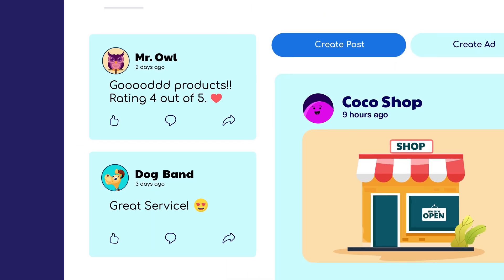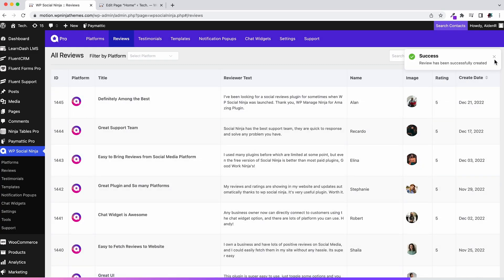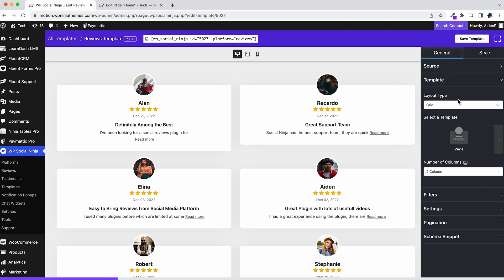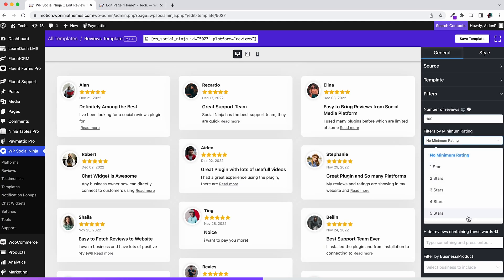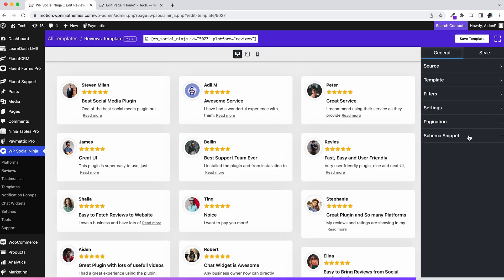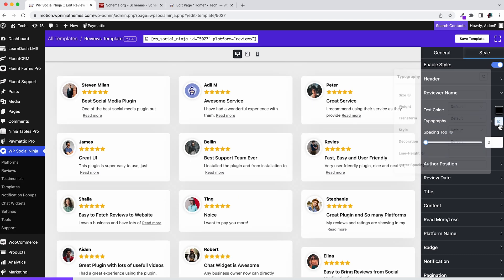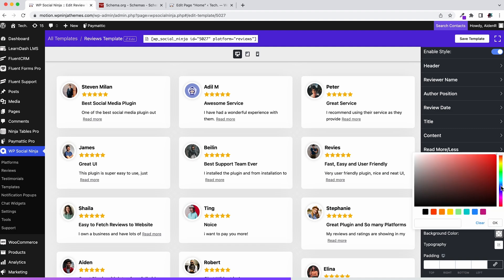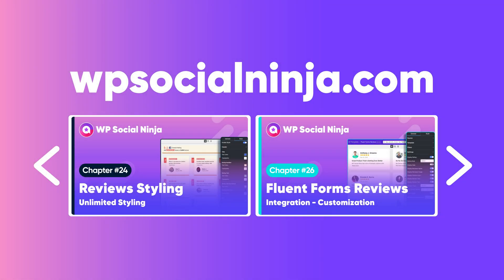Add Custom Reviews on Your WordPress Website with WP Social Ninja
Add Custom Reviews on your WordPress website. Cause it takes more than just a website to win over and keep clients in this highly competitive digital market. Maintaining a strong online profile is highly recommended. Integrating your websites with social media is a must if you want to take things to the next level. With WP Social Ninja, it's easy to highlight your greatest content by highlighting user-generated content like posts, reviews, comments, and more. It's a top-tier WordPress social networking add-on.

Thousands of companies have put their faith in WP Social Ninja to integrate their websites with social media. WP Social Ninja has many more features than just displaying testimonials. Among the many options, we demonstrated how quickly and easily to set up a New Notification Popup.

Of all those features of WP Social Ninja, in this video we talked about how to show reviews from Yelp on your website. You can even customize how you want to show the reviews on your website. You can choose from multiple templates, and you’ll get numerous options for styling.

Some of the mentionable features of WP Social Ninja are:

Social Feeds and Reviews
All-in-one Chat Widget
Easy integration with social platforms
Multiple stunning templates and layouts
100% SEO friendly
Real Time synchronization
Supports all page builders

00:00 - Intro
00:14 - Configuration
00:50 - Settings
03:10 - Style
04:36 - Outro